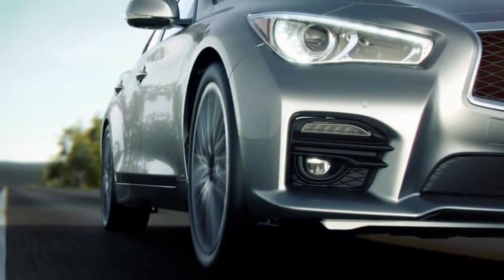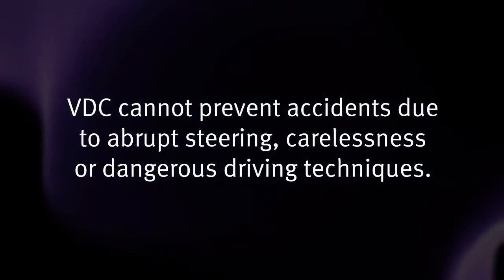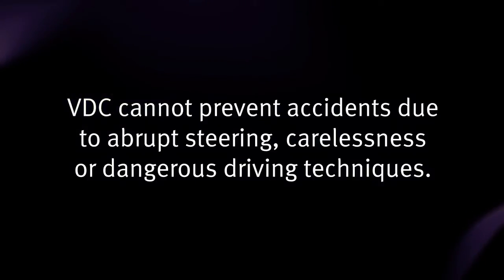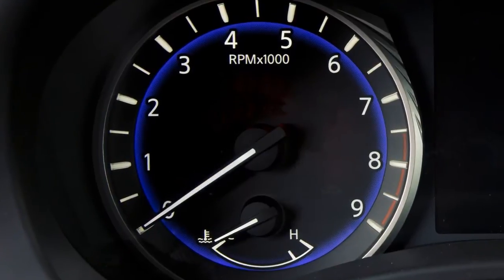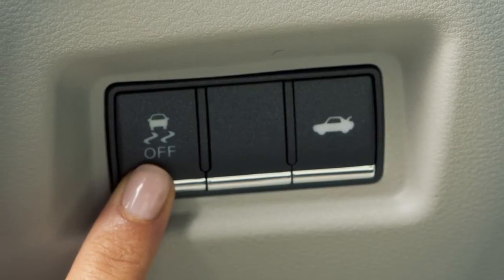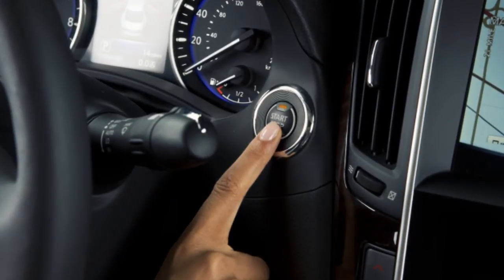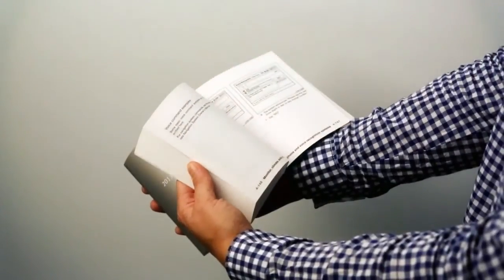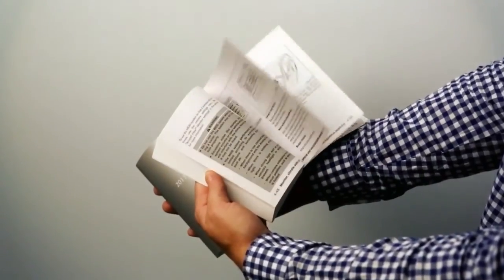2014 Infiniti Q50 HEV - Vehicle Dynamic Control (VDC)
The Vehicle Dynamic Control or (VDC) system uses various sensors to monitor driver inputs and vehicle motion. Under certain driving conditions, it controls brake pressure and engine output to help the driver maintain control of the vehicle. VDC, which should remain ON when driving, except when freeing the vehicle from mud or snow, cannot prevent accidents due to abrupt steering, carelessness or dangerous driving techniques. Always drive safely.